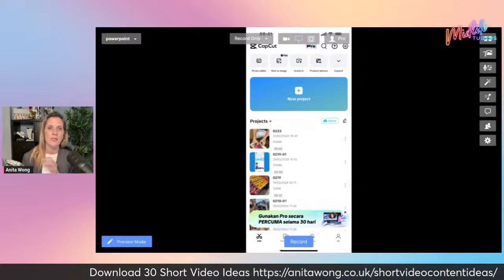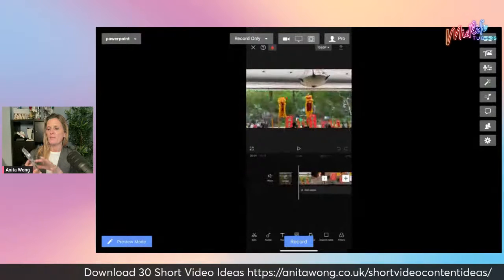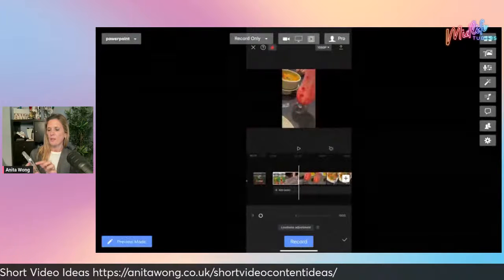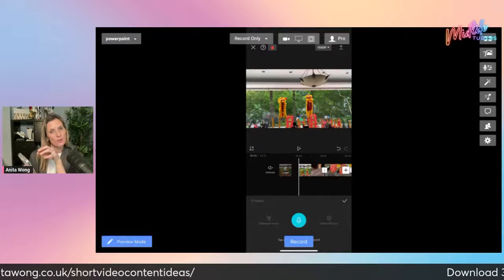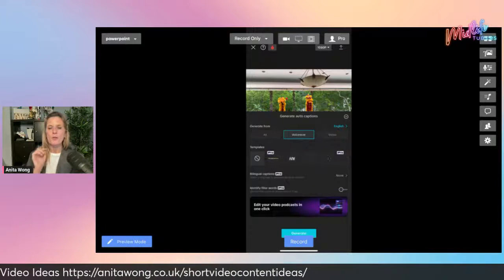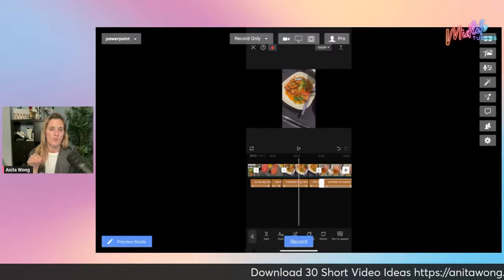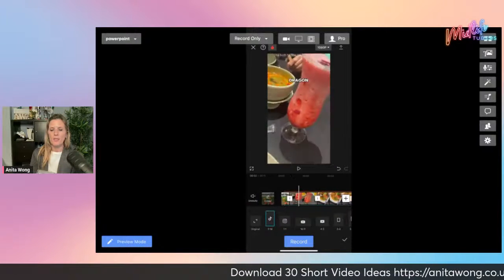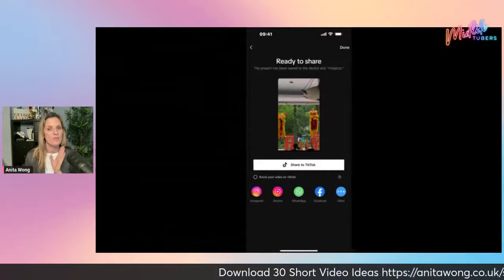CapCut Mobile Tutorial - Step by Step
CapCut Mobile Tutorial - Step by Step - Learn how to create short video content for your business on your mobile using @CapCutofficial as I did whilst away on holiday.
Use your photos or videos captured on the go to create videos that showcase your services or products or just simply tell a story that your audience can connect to. We will cover using CapCut video editor on your mobile phone and I will showcase some of the app's features such as voiceover, filters, transitions, captions, text and so much more. Come along with your questions, it's going to be a fabulous new livestream.

Here are some examples of videos I created while away